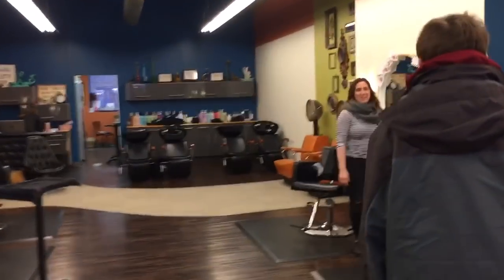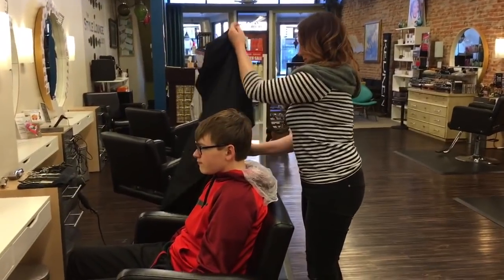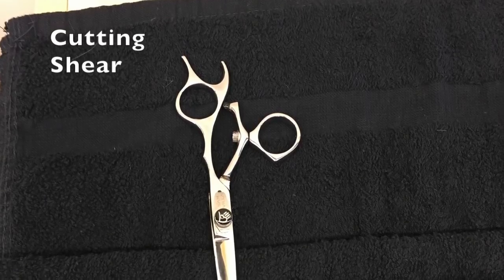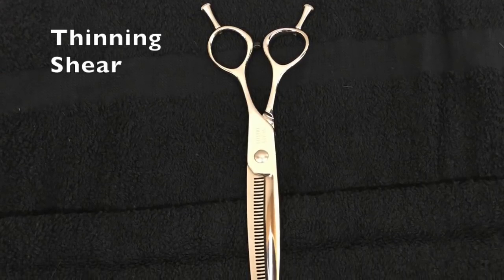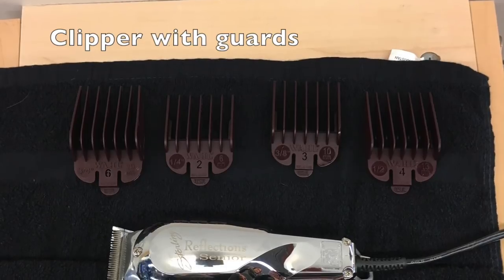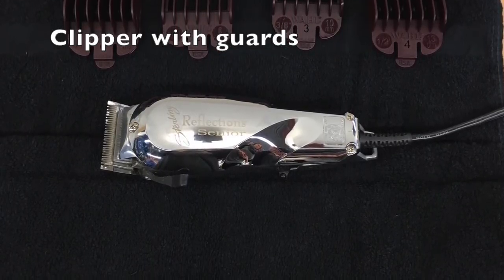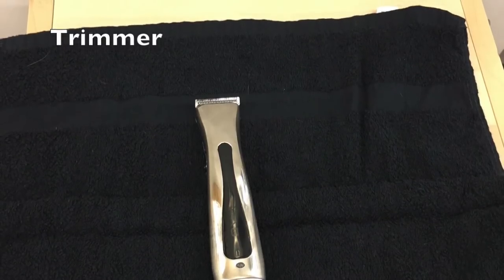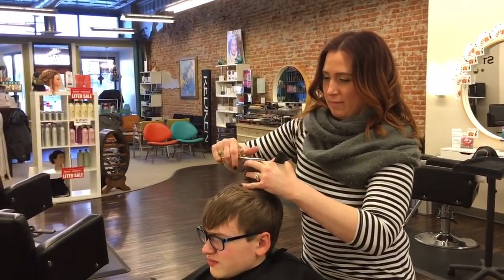A visit to The Style Lounge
Jackson helps people with autism prepare for a visit to The Style Lounge.

You can learn more about Autism and this cool young man at You Tube Channel:  Woundidzilla 15 1